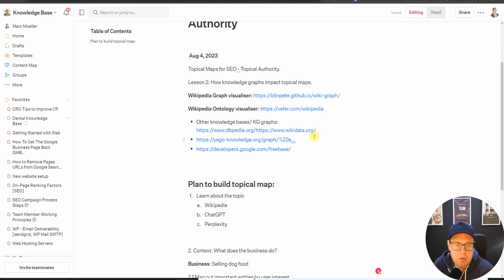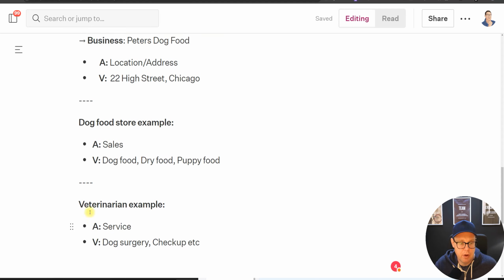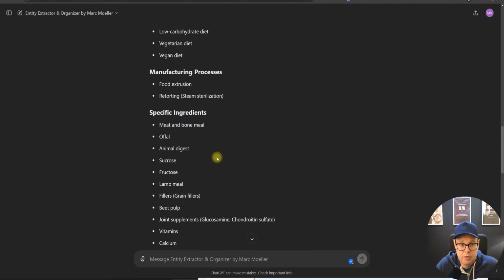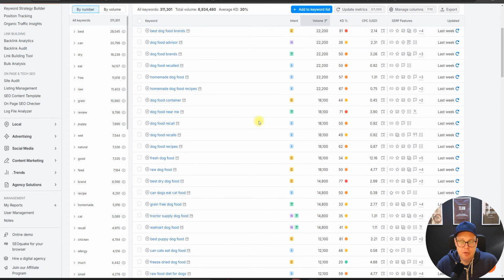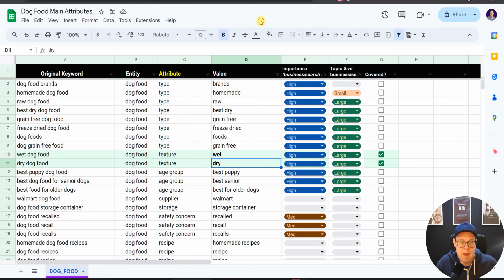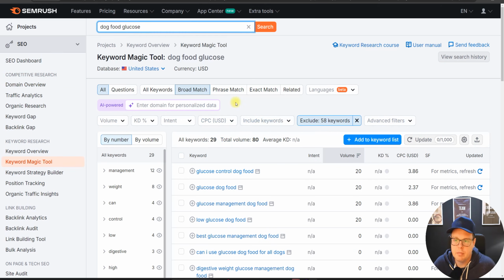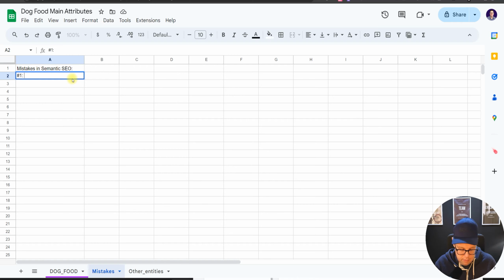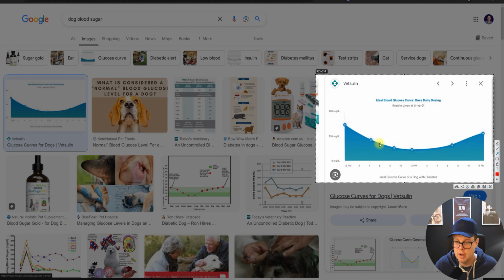Automated Topical Maps 2024 SEO: Semantic SEO Course L2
Semantic SEO Course, L2: How to create a topical map for SEO.